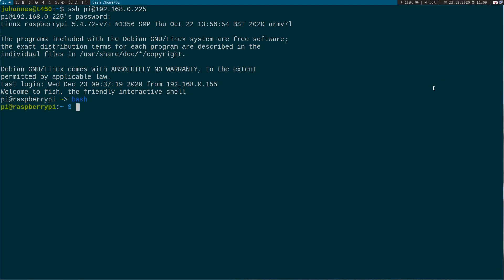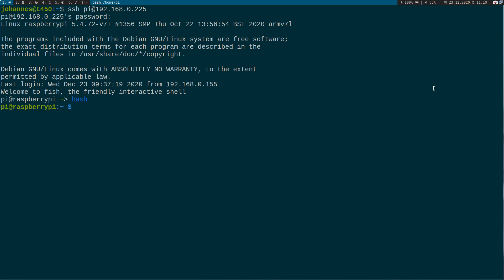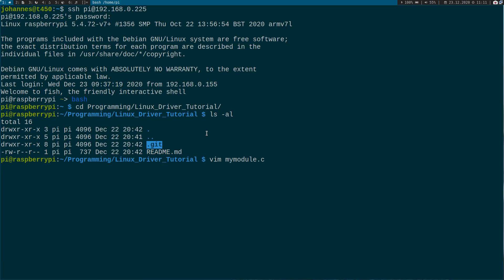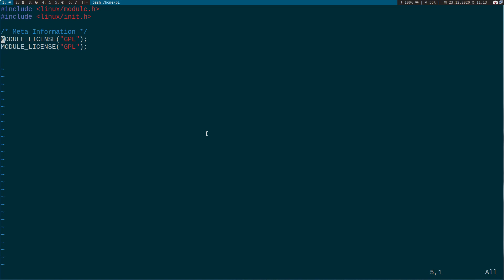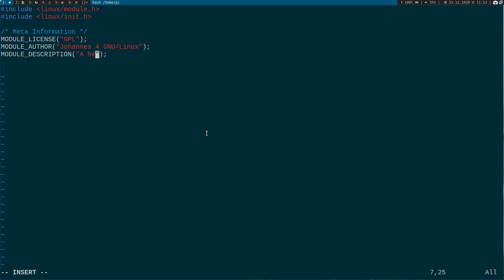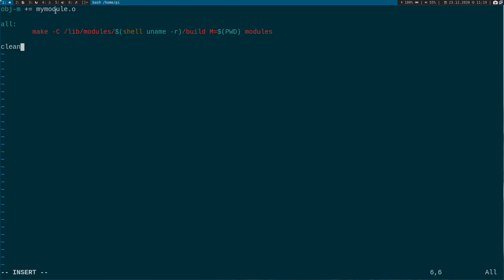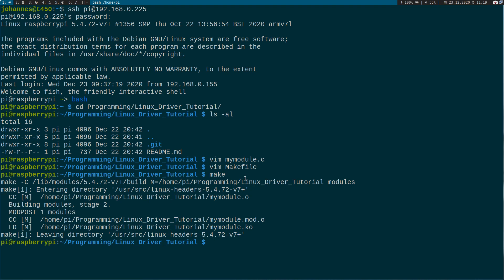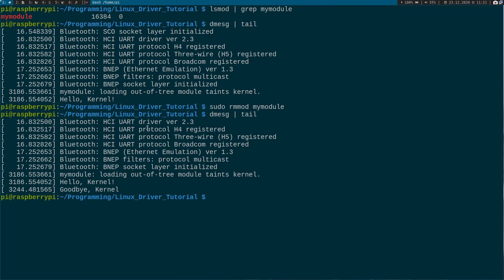Let's code a Linux Driver - 1: Hello World Linux Kernel Module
In this series of videos I will show you how to write your own Linux Driver. In this video, I will create a simple Hello World Linux Kernel Module Enjoy!

Here are some of my sources:
Mike Netz. Eigener linux-gpio-treiber für raspberry pi 3 model b. 2018. letzter Aufruf: 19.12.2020.
Jürgen Platte. Linux Hardware Hackz. Carl Hanser Verlag, 2007.
Martin Züger Usr Graf, Andreas Kalberer. Einführung in die Linux Treiberentwicklung. FHO Hochschule Ostschweiz, 2015.